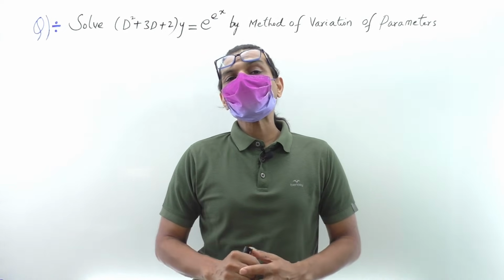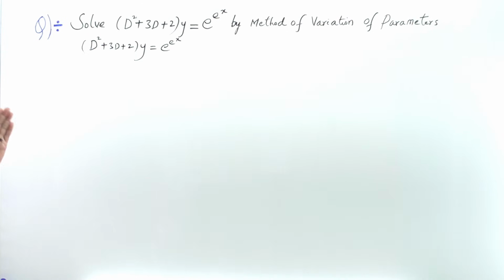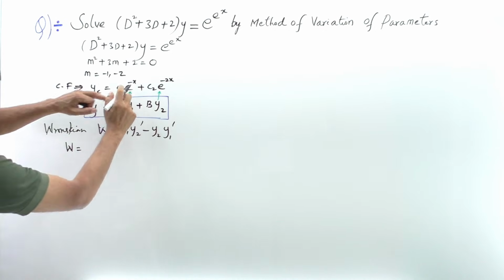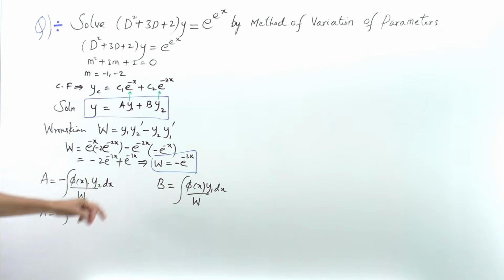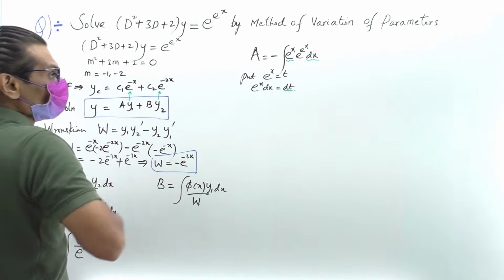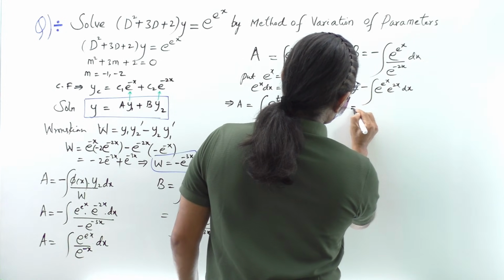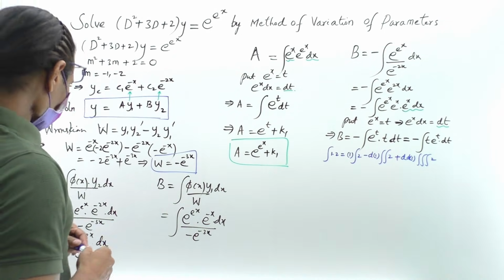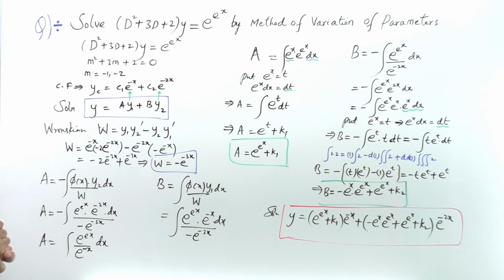Variation of Parameters Method | Second Order Differential Equations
Variation of Parameters for Higher Order Differential Equations — learn the Method of Variation of Parameters step by step with a complete solved example.
You’ll learn how to identify the complementary function, apply the variation of parameters formula, form the required integrals, and obtain the complete solution of a higher-order linear differential equation. This lecture is especially useful for B.Tech/BE and B.Sc students preparing for Engineering Mathematics, university exams and competitive examinations.

Useful for VTU, RTU, JNTU, Anna University, AKTU, KTU, SPPU, GTU and other engineering syllabi. Also relevant to VTU Engineering Mathematics 1BMATE101, 1BMATC101, 1BMATM201 and BMATEC301.

00:00 Introduction
00:25 What is Variation of Parameters?
02:50 Finding the Complementary Function
03:50 Formula for Variation of Parameters
03:60 Evaluating the Wronskian
13:00 Finding the integral values
14:04 Complete Solution
14:20 Exam Tips and Common Mistakes

👍 Like this video if you found the explanation helpful.

🔗 USEFUL LINKS

Mudassir Academy

Mudassir Academy on Instagram

Mudassir Academy on Facebook

Mudassir Academy on LinkedIn

𝕏 Twitter/X:
Mudassir Academy on X